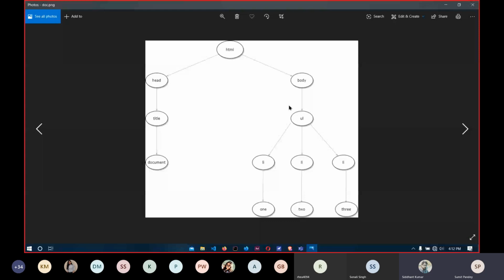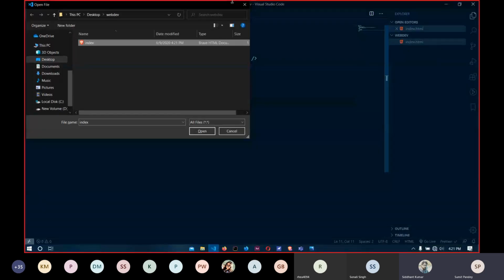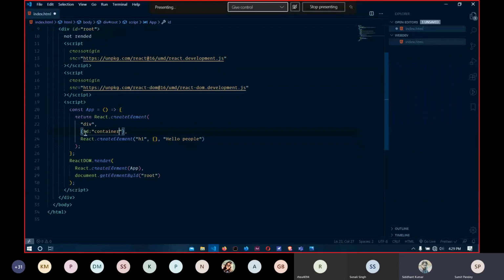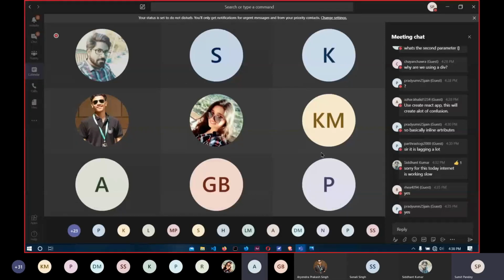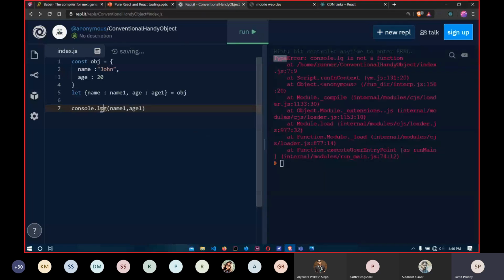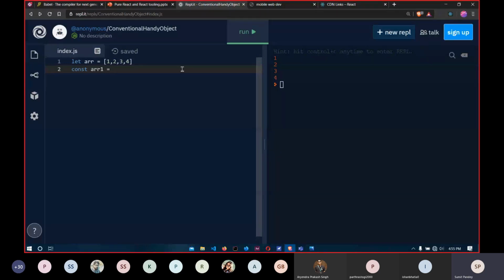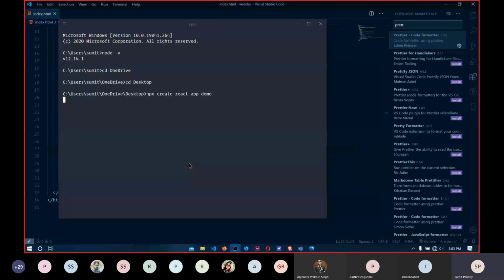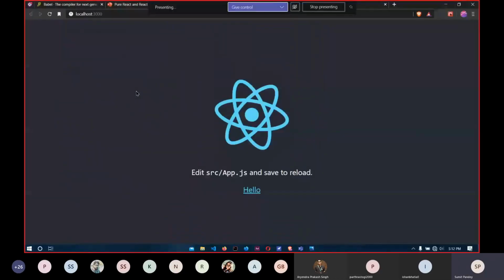Pure React & React Tooling | React Crash Course | Part 2 | mobile-web.dev